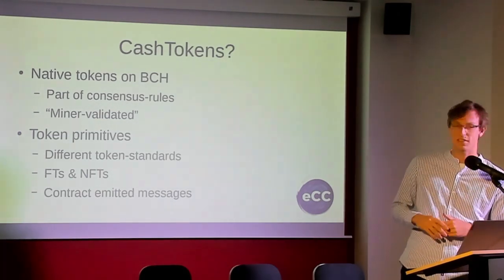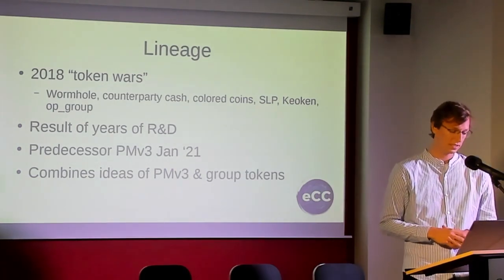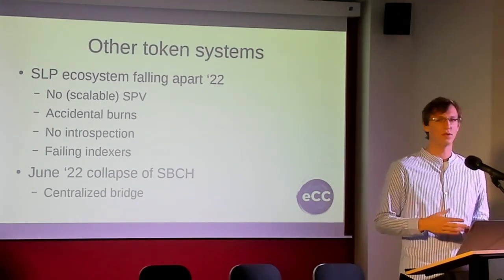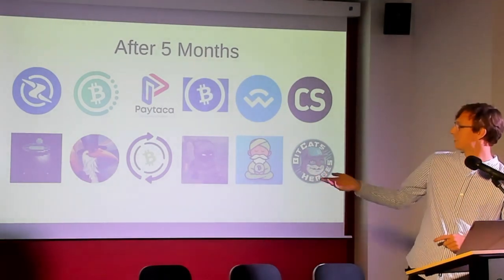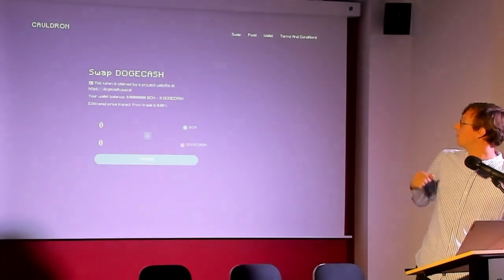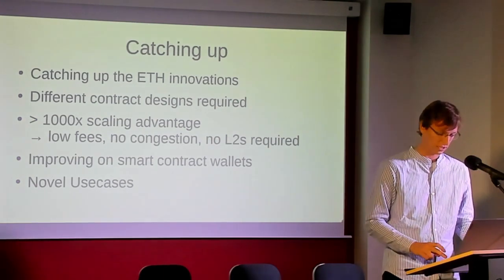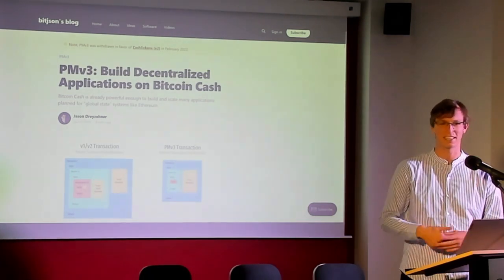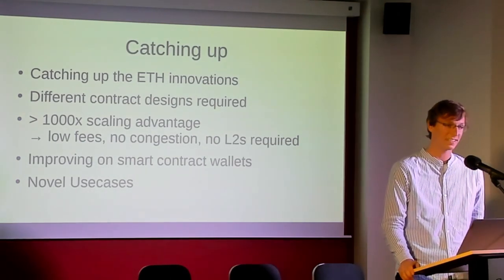Growing CashTokens Ecosystem on BCH | Mathieu Geukens | eCC 2023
Mathieu Geukens talks about the growing CashToken ecosystem on BCH